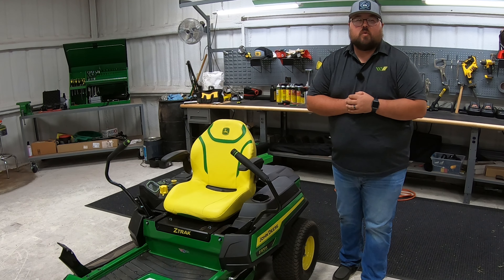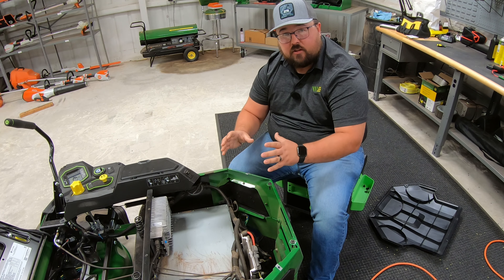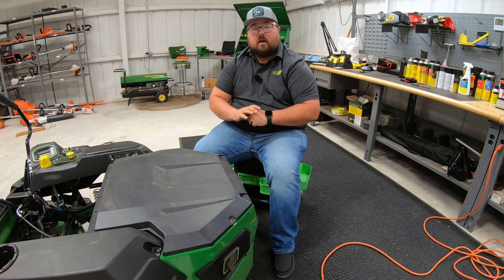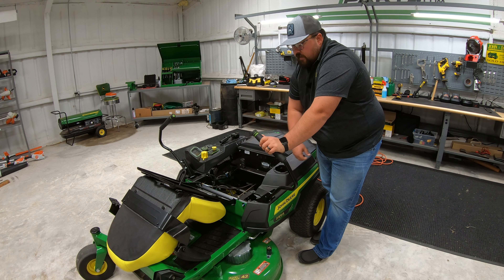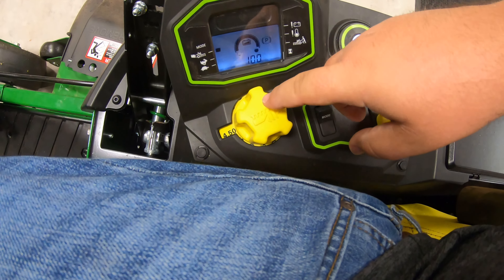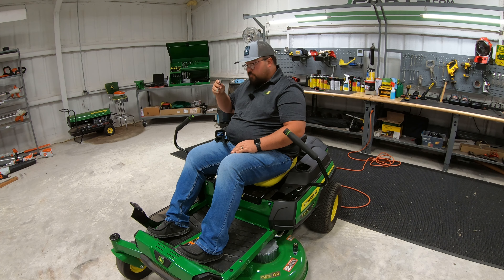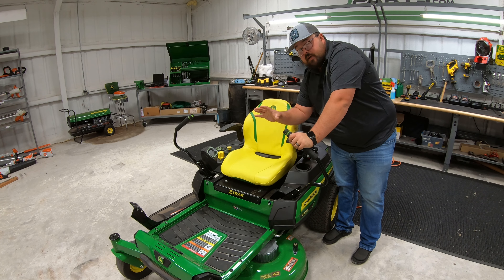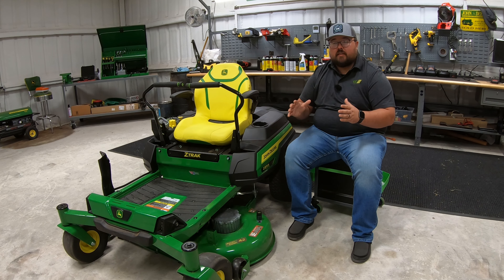BRAND NEW! John Deere Z370R Battery Powered Mower Review & Walkaround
We go over every feature and function on the new to 2023 John Deere Z370R Electric mower. This battery powered mower has a lot to offer and may be the perfect machine to fit your operation.

0:00 - Introduction
0:18 - Battery Overview: Explains the 58V lithium-ion battery specifications, location, and maintenance.
2:26 - Charging & Battery Life: Discusses charging instructions, runtime, and temperature considerations for the battery.
6:29 - Maintenance & Features: Highlights the minimal maintenance required, seating comfort, and adjustable features.
7:16 - Operators Station & Controls: Demonstrates the mower's control panel, including power button, mode selection, light switch, and blade controls.
17:44 - Mower Deck Features: Covers the specifics of the mower deck, including its size, no-belt design, and maintenance ease.
19:56 - Additional Features, Warranty & Price: Details towing capacity, push mode, dimensions, warranty, and starting price.
23:15 - Conclusion

**Z370R**